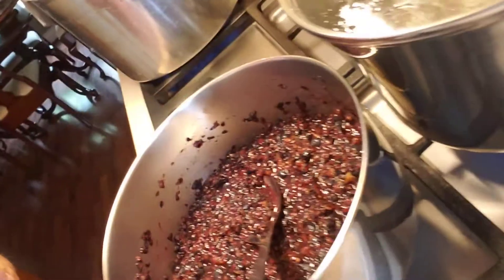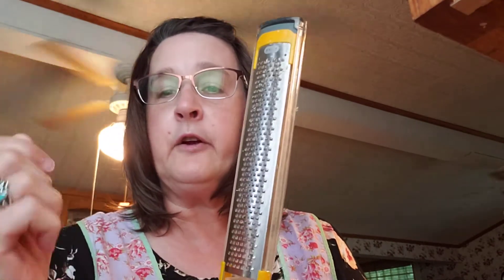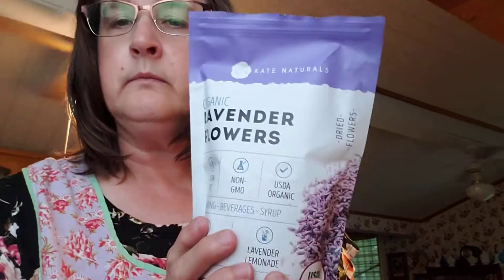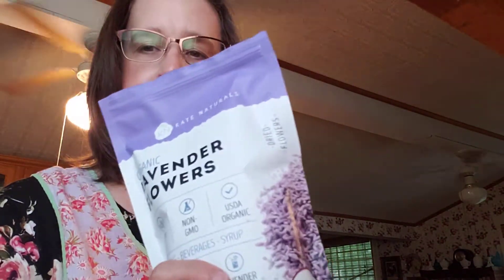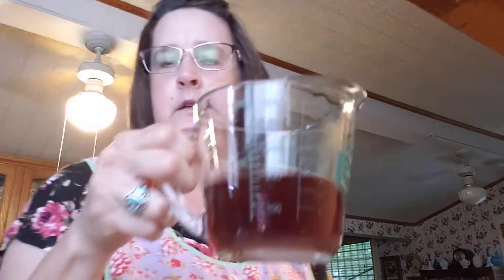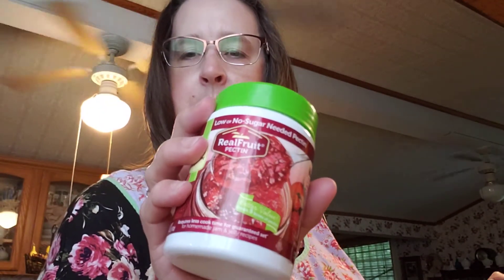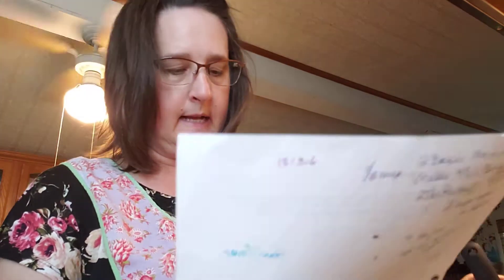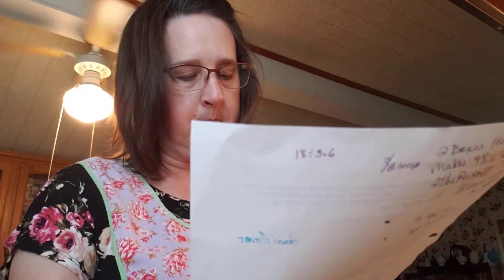Blueberry Lavender Jam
Making blueberry lavender jam.
Thanks for stopping by my channel.  I garden, raise chickens, cook, sew, crochet, keep bees, make jams and jellies, and can vegetable from my garden. This channel is about country living.